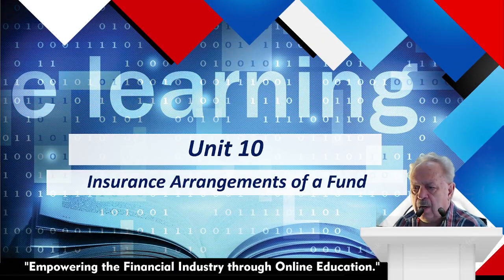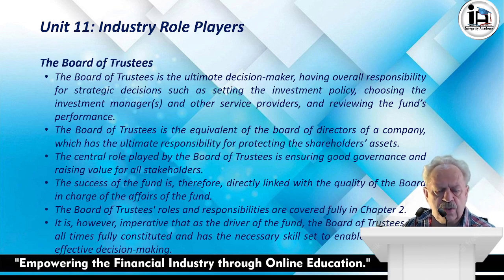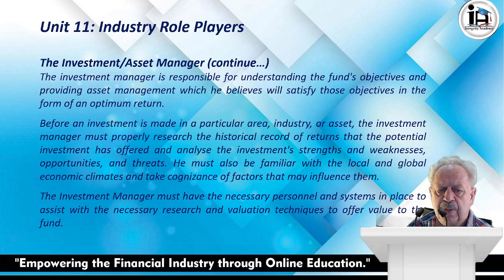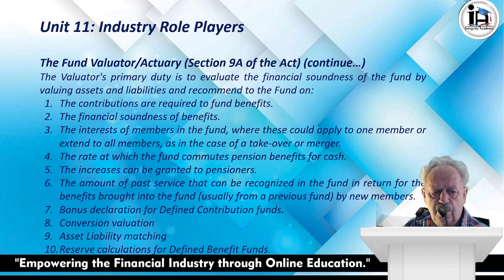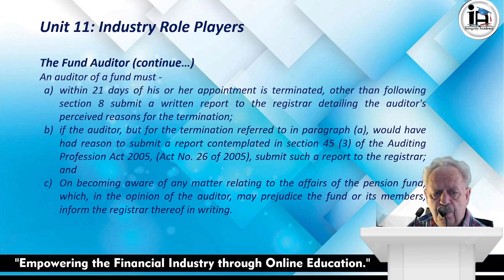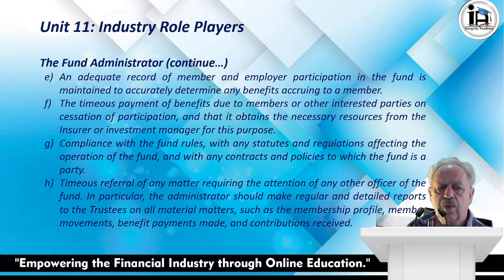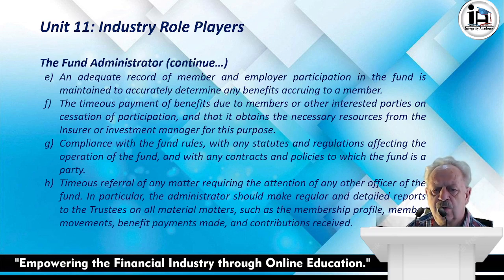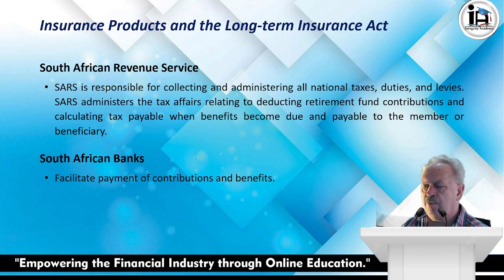COB4 Unit 10 & 11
Class of Business Training - Pension Fund Benefits Unit 10 & 11 in a Nutshell: - Insurance arrangements of a fund.